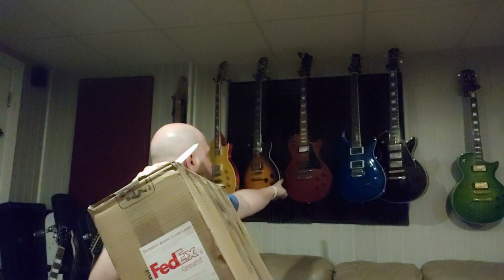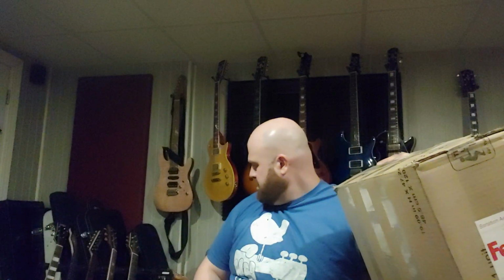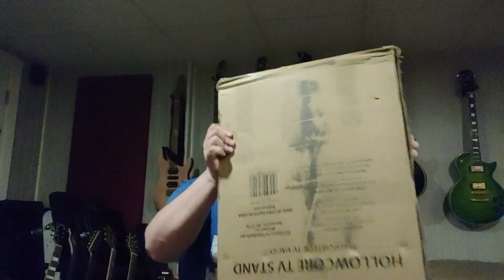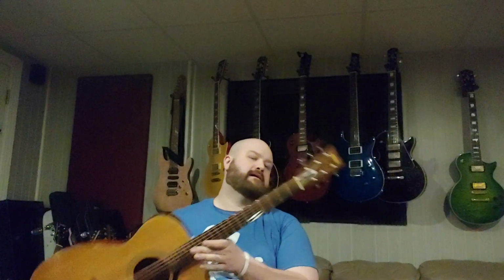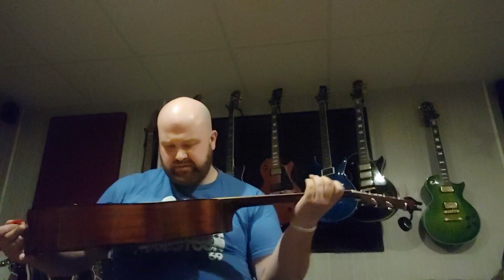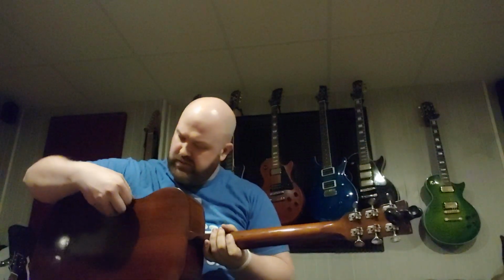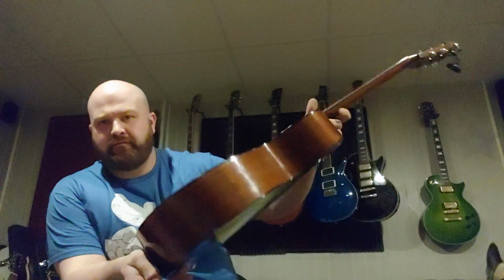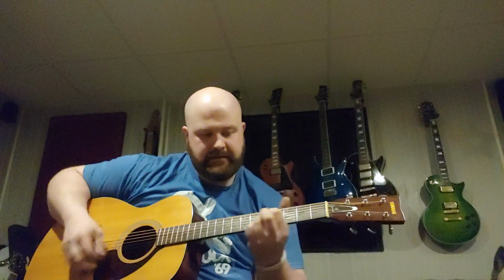1969 Yamaha FG150 Red Label and some guitars for sale